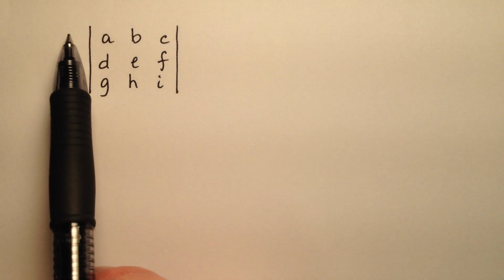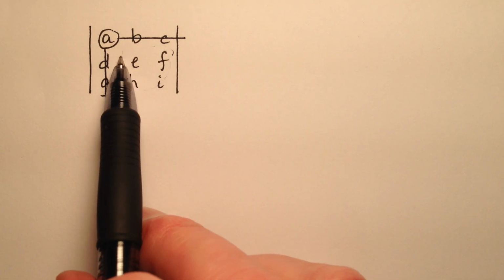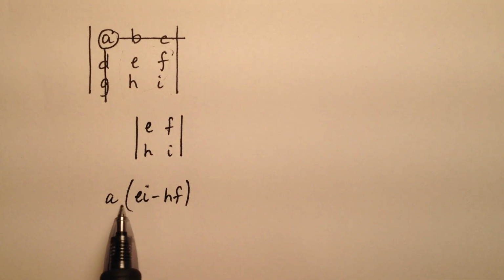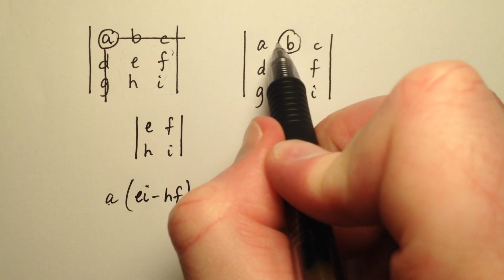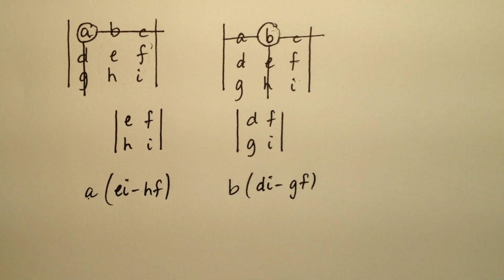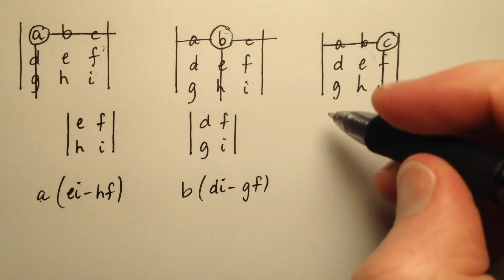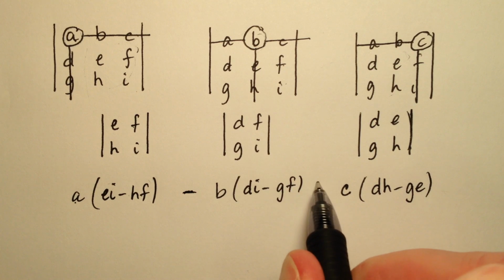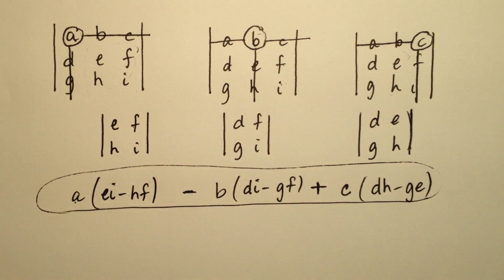Evaluating 3x3 Matrices Using Expansion by Minors